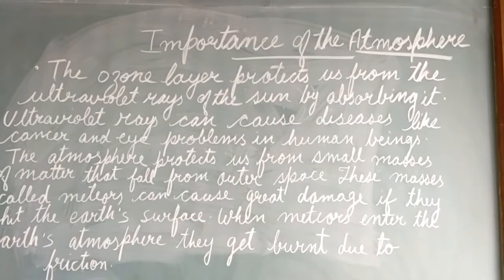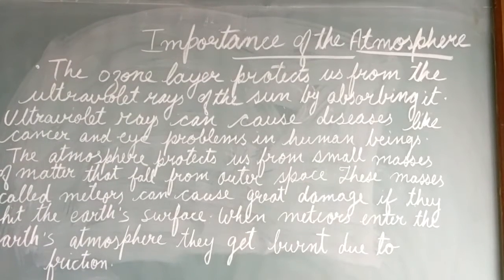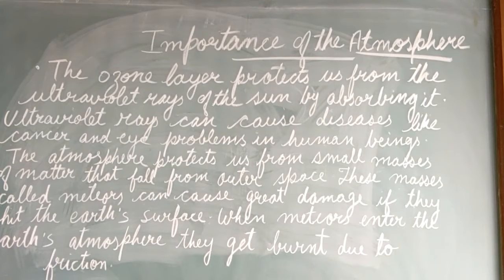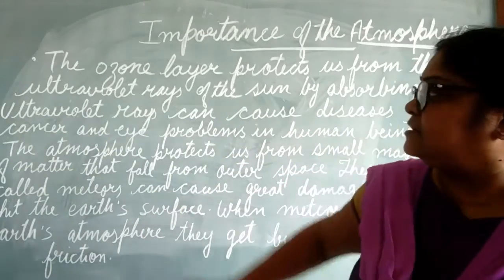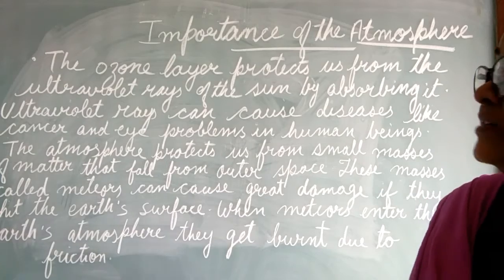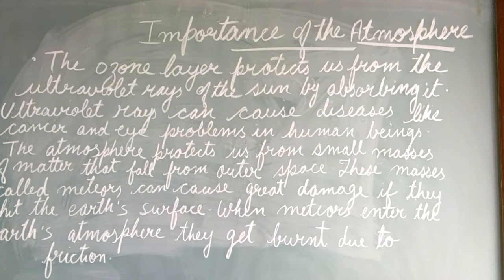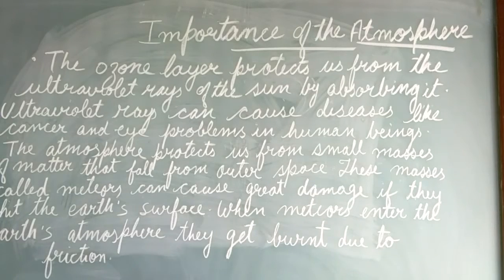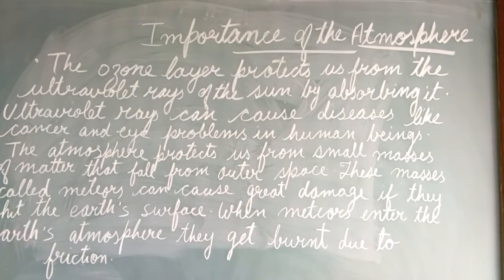Class 5 Science /Important of atmosphere